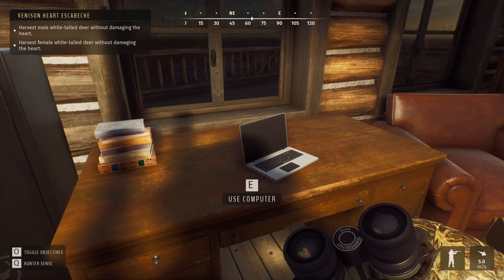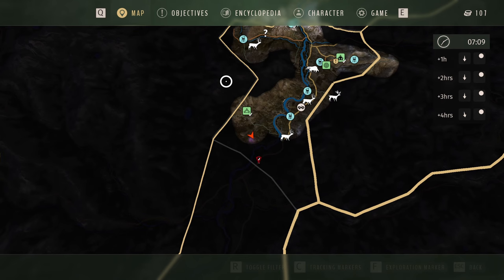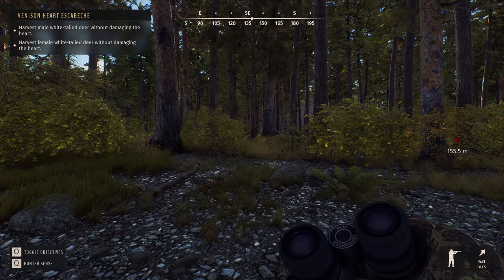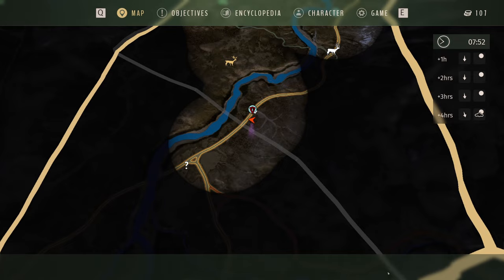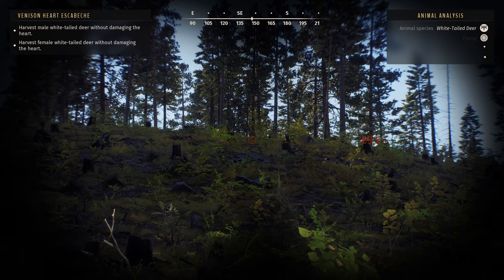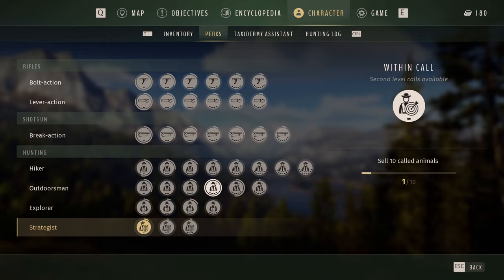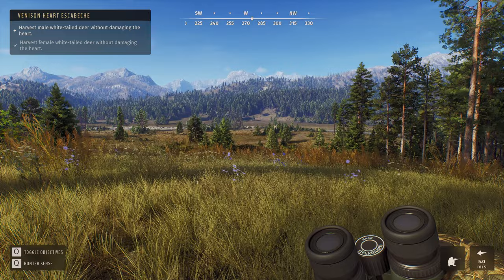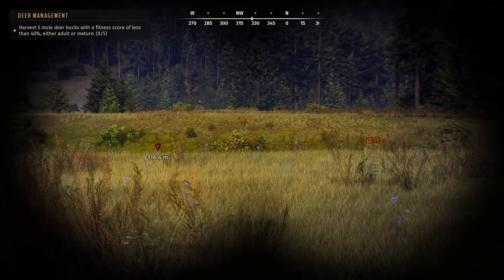Hunting Heart Shots: Way of the Hunter (First Look) - Part 4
Way of the Hunter better & more realistic than theHunter Call of the Wild? Let's find out in this first look series!

Become the new owner of a hunting lodge nestled among gorgeous habitats and rich animal populations. Explore vast open world environments across the USA and Europe. Hunt with a premium selection of firearms and equipment. Enjoy the perfect hunt on your own or with a friend in multiplayer coop.

This authentic hunting experience lets you explore and hunt in large open-world environments in the USA and Europe. Discover true to life animals in beautiful natural habitats and handle various detailed and highly realistic weapons.

Face the challenges of ethical hunting, supported by a compelling story, or simply enjoy hunting the rich environments freely.

FEATURES

Dozens of strikingly detailed animal species with realistic behavior models for a truly immersive hunting experience

Enjoy your perfect hunting adventure among friends in coop mode

Hunt like a pro with features that highlight animal signs, blood splatter analysis, and shot review with the rewindable bullet camera

Two vast hunting territories with 55 square miles each

Realistic ballistics and bullet physics simulation

Sophisticated natural animal animations and reactions when sensing the players presence

A compelling story about the struggles of a family hunting business, and the rivalry and friendships that surround it

ComplexTrophy system generates unique antlers and horns based on multiple factors like fitness and age

This authentic hunting experience lets you explore and hunt in large open-world environments in the USA and Europe. Become the new owner of a hunting lodge nestled among gorgeous habitats and rich animal populations. Hunt with a premium selection of firearms and equipment. Enjoy the perfect hunt on your own or with a friend in multiplayer coop.

Strikingly detailed animal species with realistic behavior models

Animal signs and blood splatter analysis feature

Shot review with the rewindable bullet camera

Accurize's PC Specs:

OS: Windows 10 Home
CPU: AMD Ryzen 7 2700X 3.70 GHz
RAM: 16 GB
GPU: NVIDIA RTX 2080Ti
PRIMARY STORAGE: Samsung SSD 970 EVO 250 GB
KEYBOARD: Corsair Vengence K65
MOUSE: Razor Death Adder Elite
MIC: Shure SM-58
RECORDING SOFTWARE: OBS
VIDEO EDITING: Sony Vegas Pro 16
PHOTO EDITING: Adobe Photoshop 13